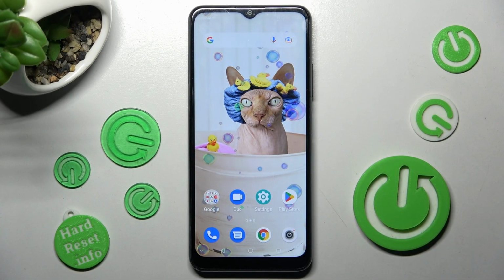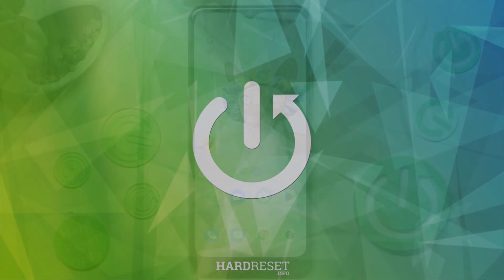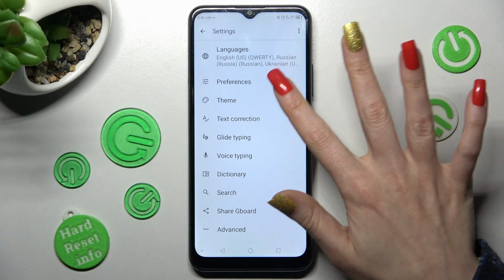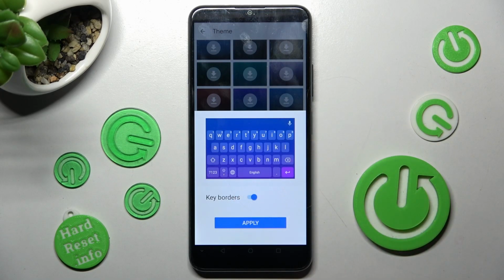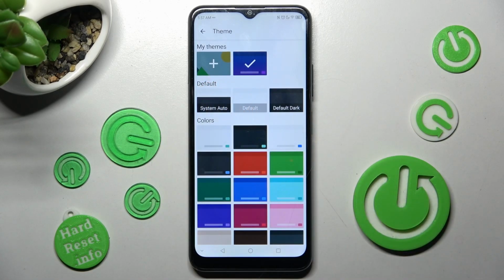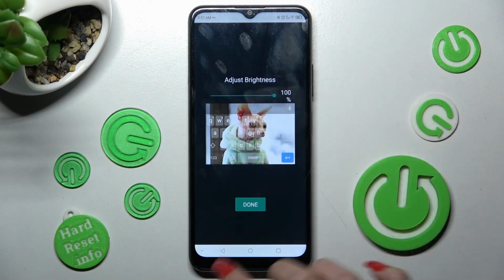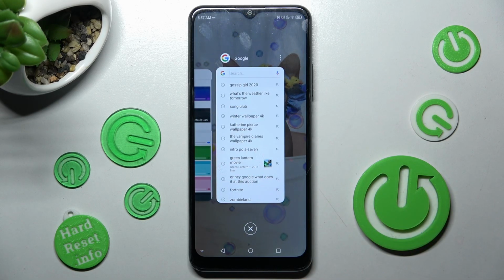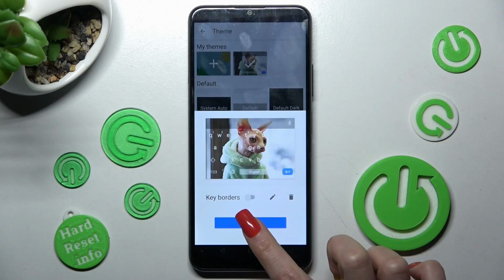ZTE Blade A71 - Change & Customize Keyboard Theme | Personalize your Keyboard Design with Image!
Good to see you there! Do you like to change your phone with various cool personalization features? Today we will show you a very easy way to change the look of your keyboard in ZTE Blade A71! If you love our job and would like to give us some help, please write us a comment or subscription! :)

How to change keyboard design in ZTE Blade A71?
How to customize keyboard color in ZTE Blade A71?
How to open keyboard theme settings in ZTE Blade A71?